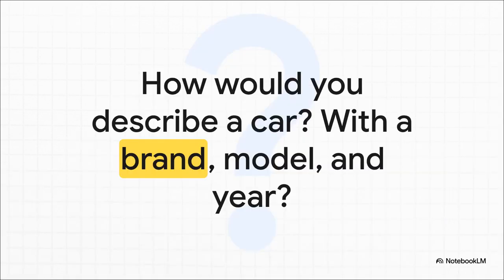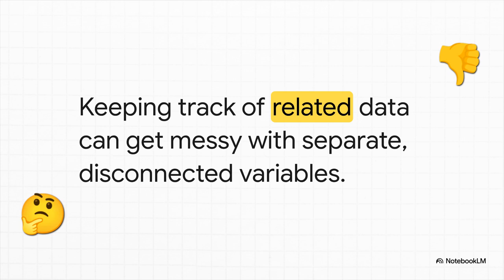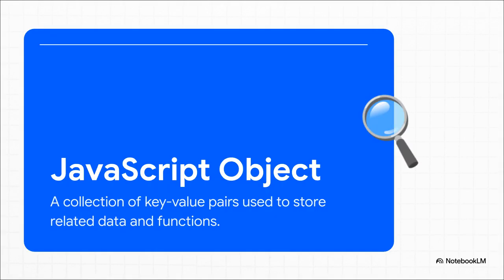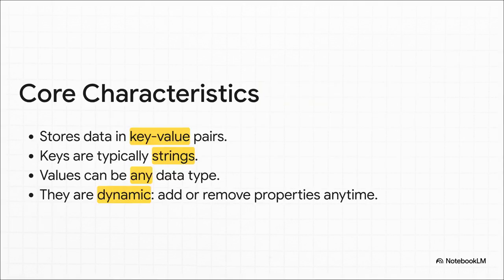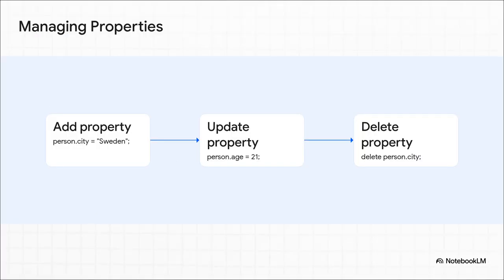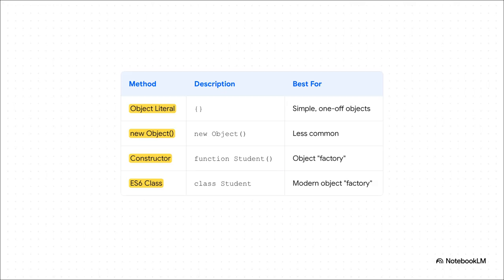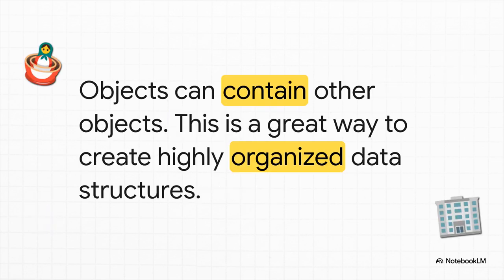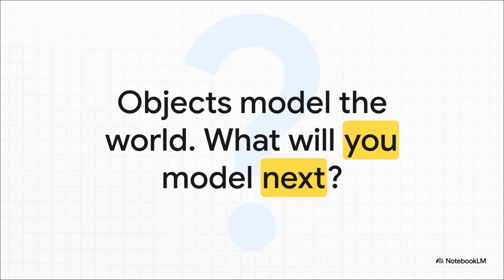Demystifying JavaScript Objects | Objects in JavaScript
📌 Objects in JavaScript | Complete Beginner Guide
In this video, you will learn Objects in JavaScript step by step. Objects are one of the most important concepts in JavaScript used to store data in key–value pairs.

This tutorial will help beginners understand how objects work, how to create them, access properties, update values, and delete properties.

🚀 Topics Covered in this Video:
1. What is an Object in JavaScript
2.How to create an object
3. Object properties and key–value pairs
4. Dot notation vs Bracket notation
5. Adding new properties
6. Updating object values
7. Deleting properties from objects

💻 Example Explained in the Video

let person = {
  name: "Marco",
  age: 25,
  city: "Tokyo"

console.log(person.name);     // Dot notation
console.log(person["city"]);  // Bracket notation

JavaScript Beginners
Web Development Students
Anyone learning programming

📚 Why Objects are Important
Objects allow developers to store related information together and are widely used in web applications, APIs, and real-world JavaScript projects.